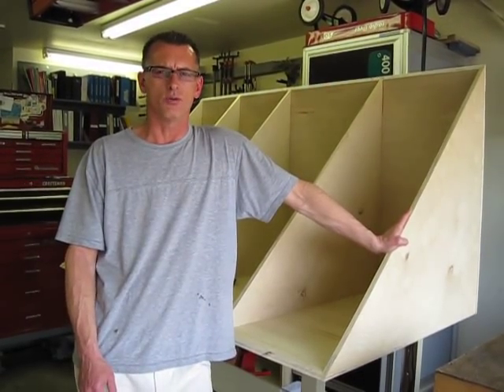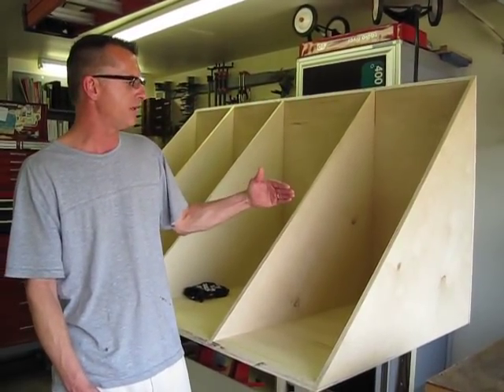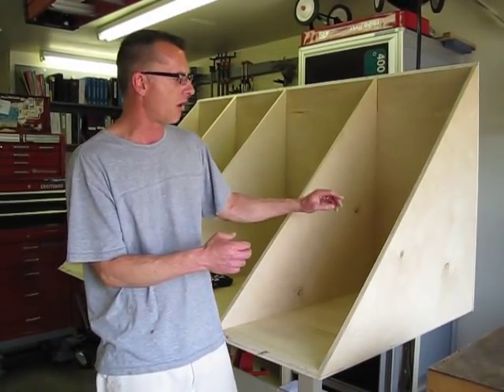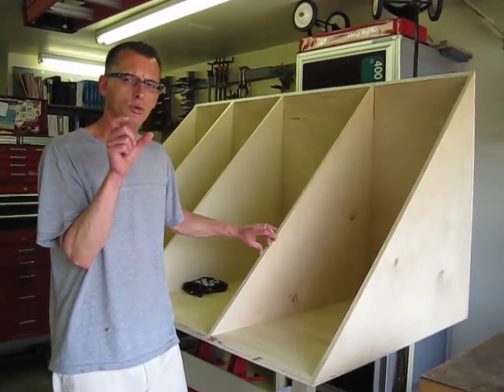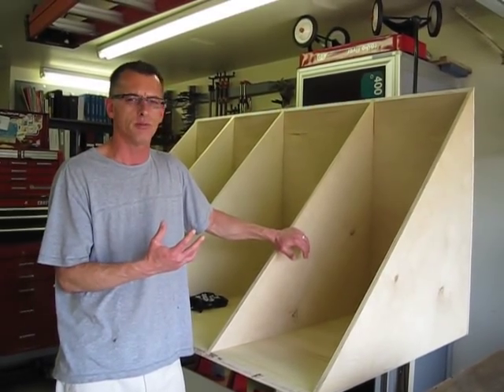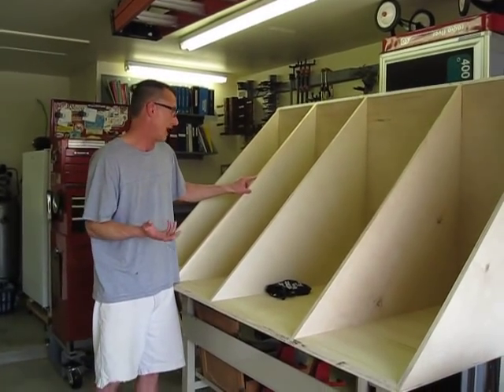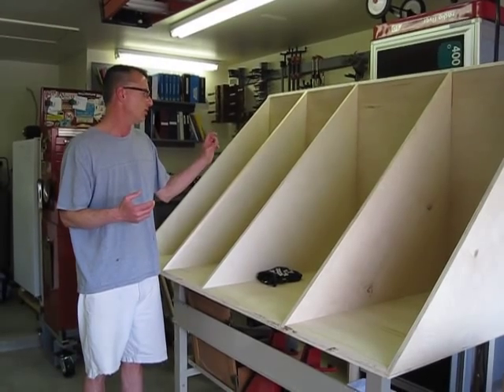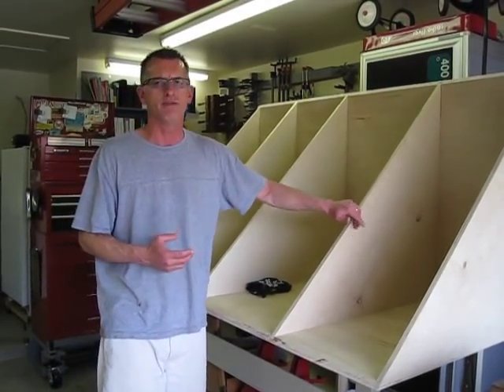Corner Cabinet Design Changes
To view the source video/project Jeff describes a design change that will be made during the build phase of this project to improve the overall look and usability of this cabinet.

Questions & Answers – Inspired by actual YouTube comments:

 A: Sure.

A: Depends.

A: LOL

A: No.

A: Dude.

A: No.